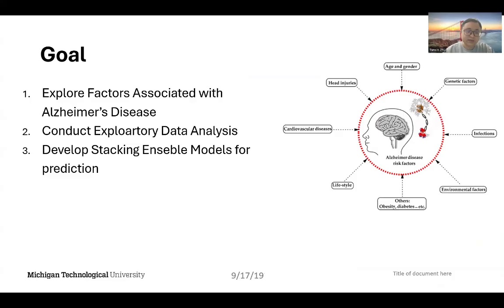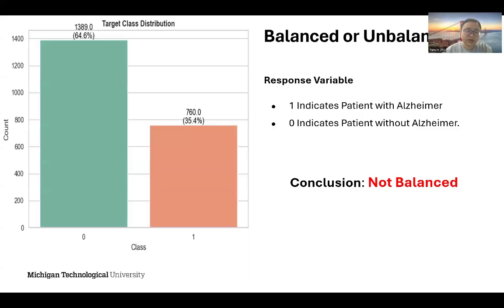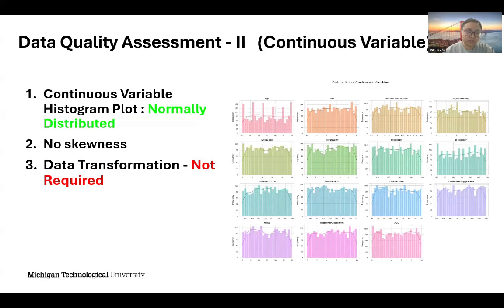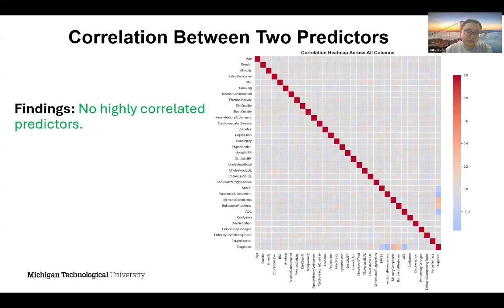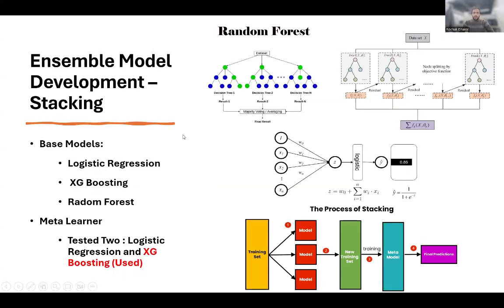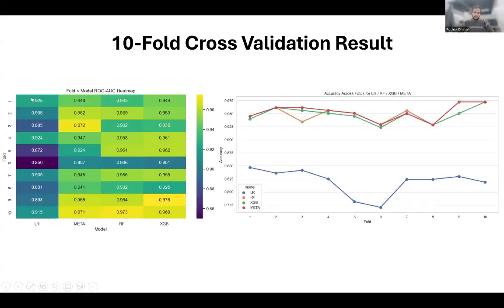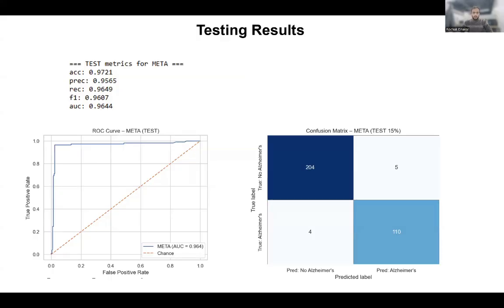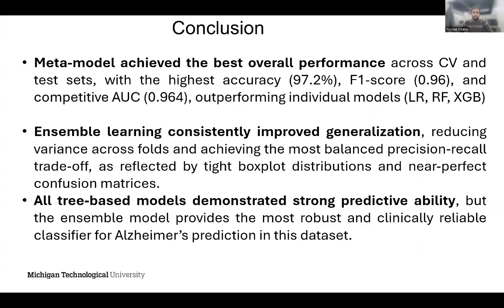Alzheimer's Disease Prediction - SAT5141 - Group#15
A project demo for Alzheimer's Disease Prediction using Ensemble Method